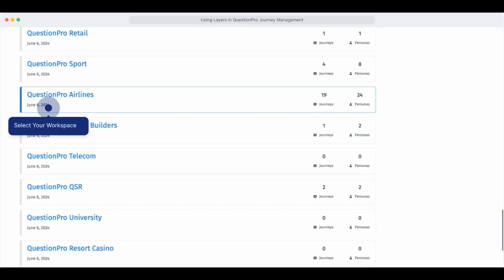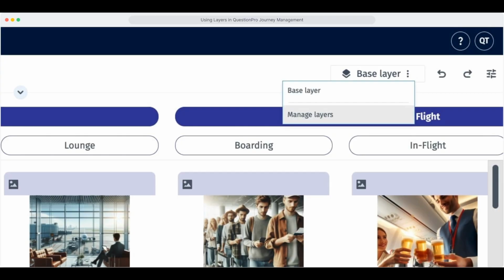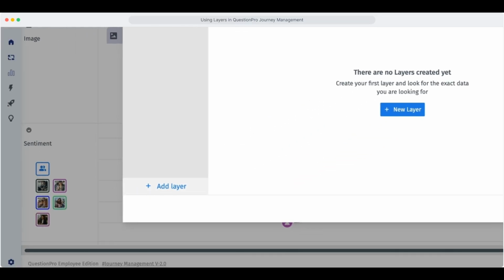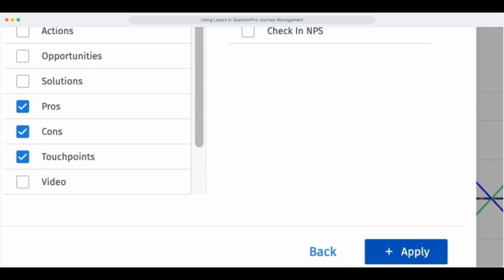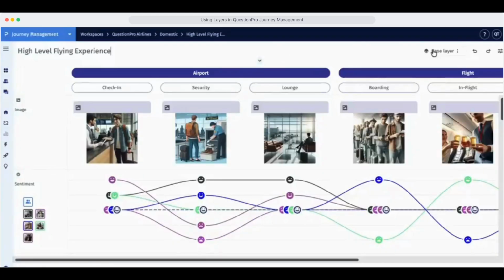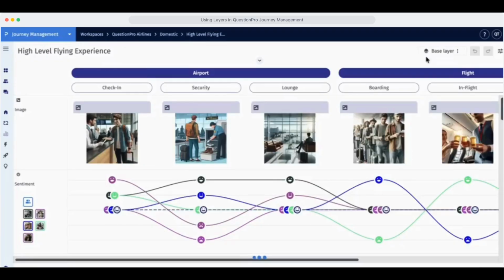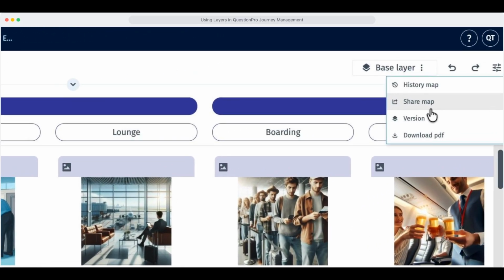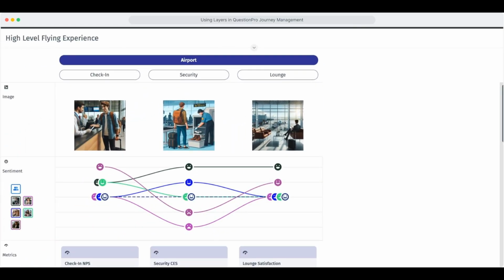QuestionPro Journey Management - Layers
One journey, many perspectives. 🌐

Managing a customer journey map shouldn’t mean overwhelming your stakeholders with data they don’t need. In this tutorial, we dive into Layers in QuestionPro Journey Management—a powerful feature that allows you to create customized views of your journey map without altering the underlying data.

Whether you're presenting high-level touchpoints to executives or detailed lanes to your product team, Layers ensure everyone sees the insights that matter most to them.

In this video, you’ll learn how to:
Create and manage custom layers.
Filter specific stages and lanes for targeted views.

Share tailored perspectives with team members in seconds.
Ready to simplify your CX collaboration? Let’s get started